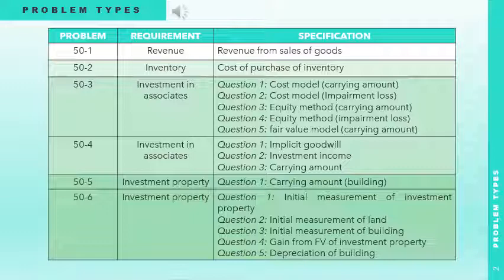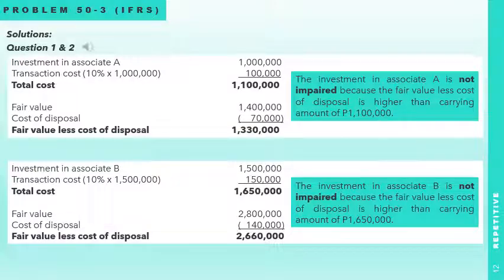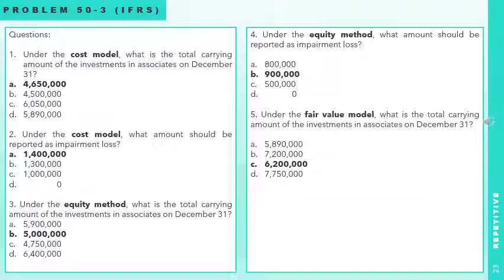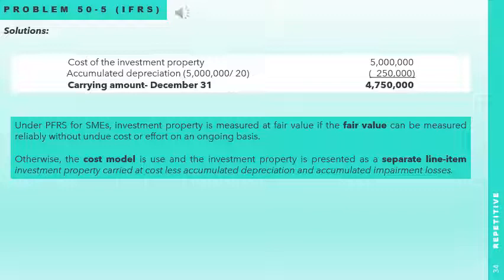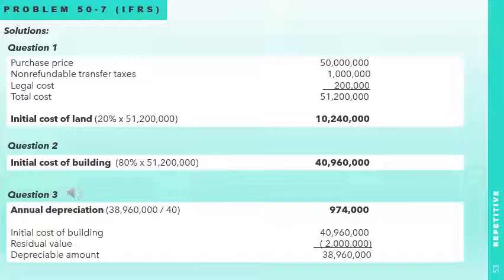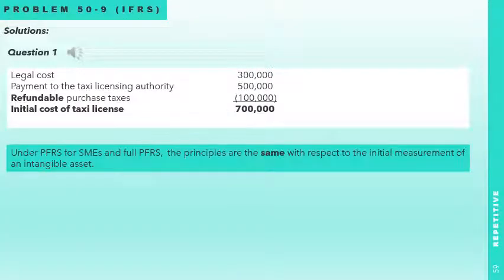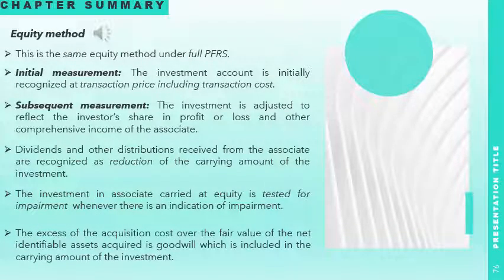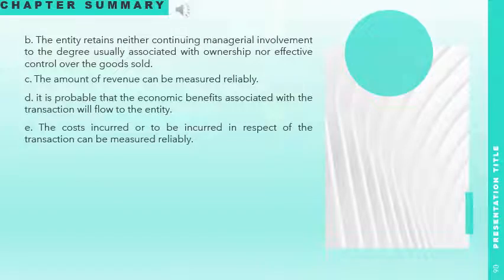CHAPTER 50: SMEs- RECOGNITION AND MEASUREMENT